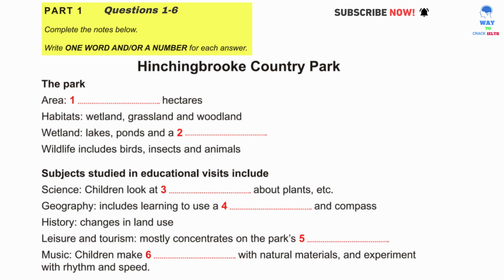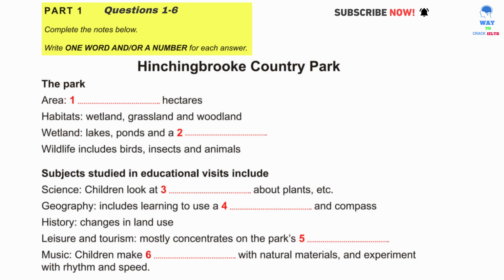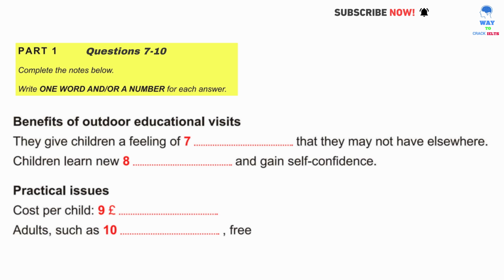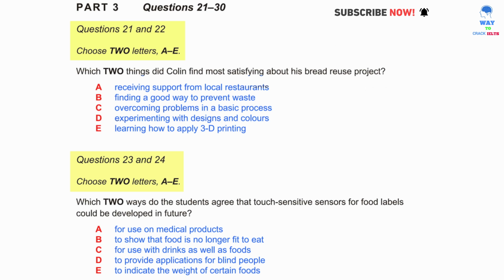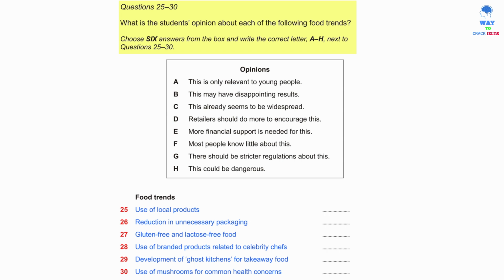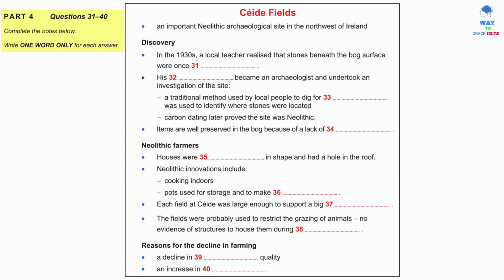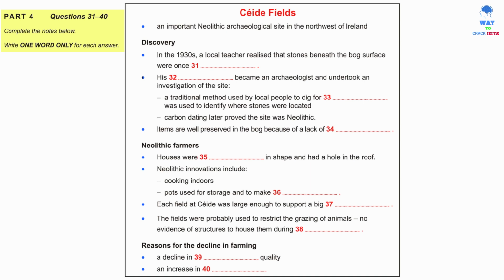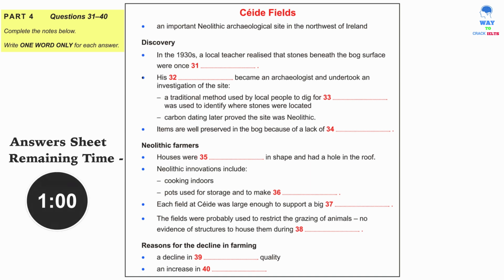Hinchingbrooke Country Park | Test 1 | Way to Crack IELTS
Way to Crack IELTS YouTube channel provides practice materials, tips, and strategies to help students prepare for the International English Language Testing System (IELTS) exam.
A channel with preparation videos and tips, including practice papers for the listening and reading sections. A channel that covers the IELTS General and Academic tests in detail, with tips and tricks. The official IELTS provider's channel, with practice aids and materials on key IELTS terminology. Advice on how to improve your score in each section of the exam.Videos, webinars, and writing and speaking test samples.